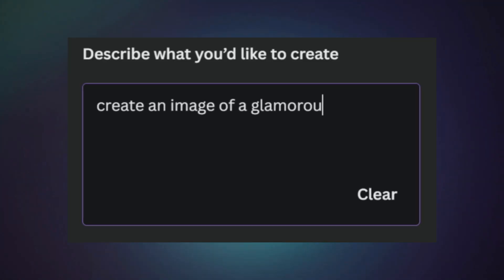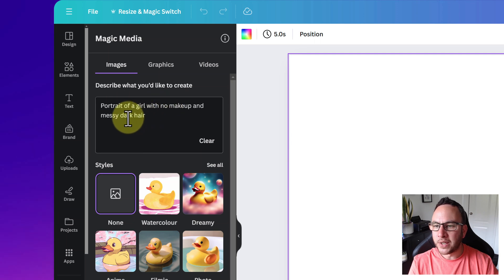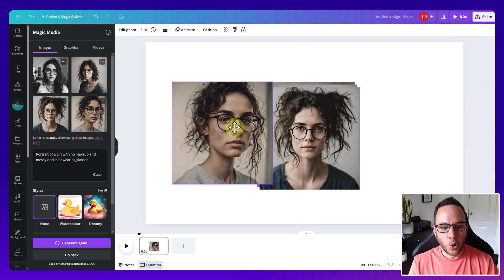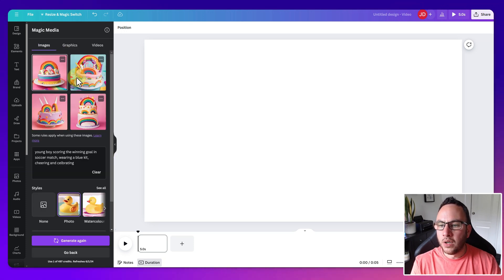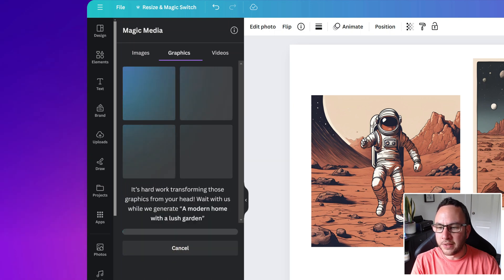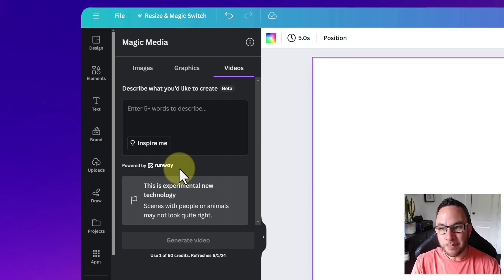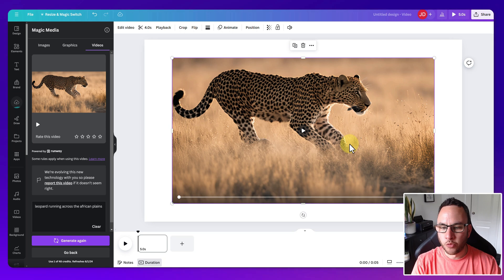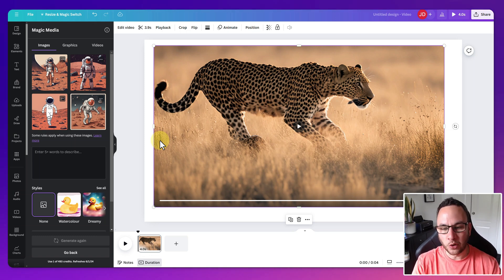How Canva AI Images & Videos Work (Explained)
In this video we are going to look at the magic tool Canva have created to generate AI images and videos from text…..

In a world of AI driven tooling, Canva has released their magic tools that allow you to type some text in and let the ai generator turn that text into images, graphics and videos. We take a look at the image generation abilities and see whether it's useful or a fad. I would be interested to hear fromm you too, is the canva ai image generator worth using? Have you tried creating any AI images with Canva yet? Let me know.

Welcome! I'm Jon, a 40-something-year-old, tired Dad, trying to juggle parenting, a busy day job and this YouTube channel. On this channel, I help people start their own part-time content creation side hustle, using proven strategies and tech.

***  THANKYOU ***

▸ Financial results displayed may not be typical and can vary due to a number of factors including experience and effort. You've got to apply yourself and make a commitment to level up your skills, embrace failure on the way, and get better every single day. There are no easy push button solutions - they all take effort.